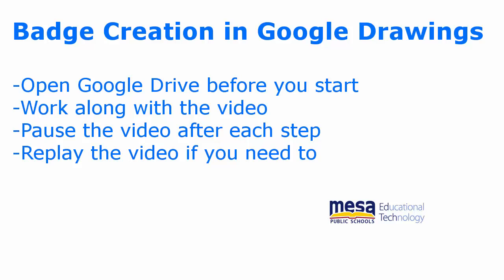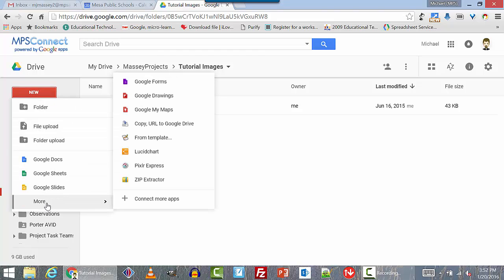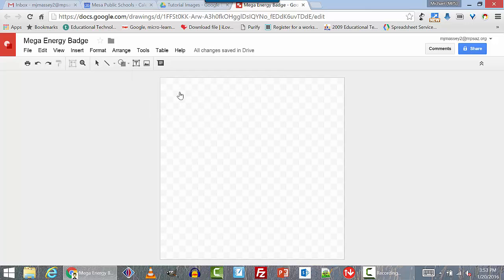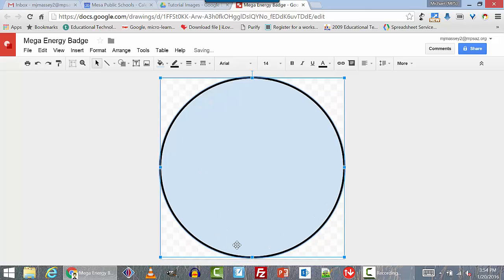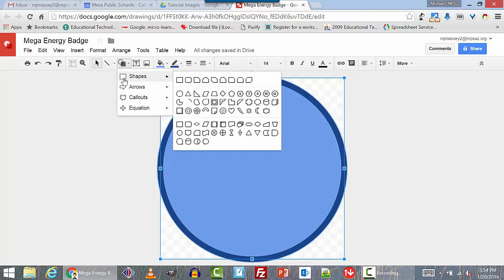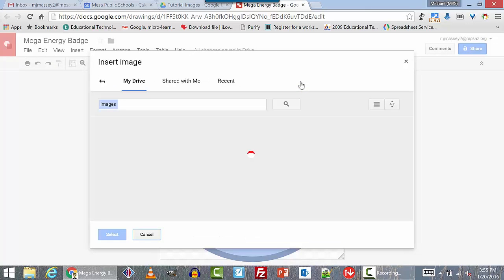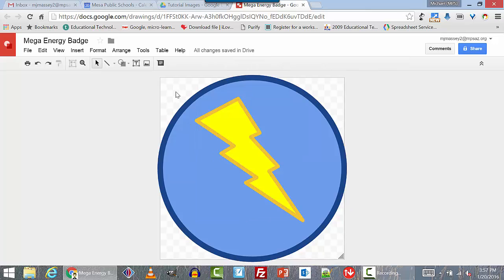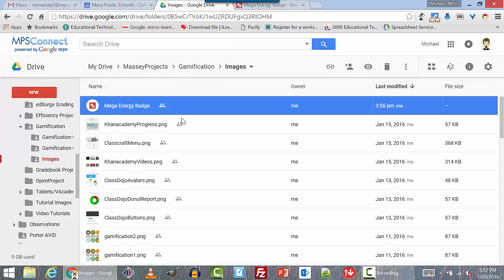Gamification 2: Creating a Badge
Part of an MPS Canvas course in classroom gamification. Walks the viewer through the process of creating badges for use in a gamified environment.